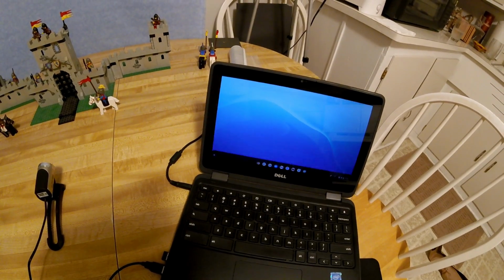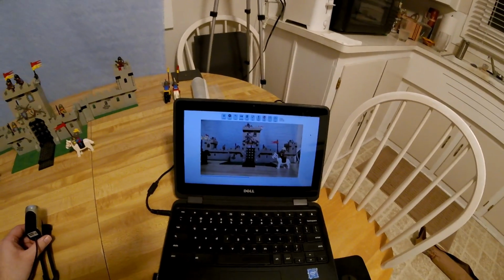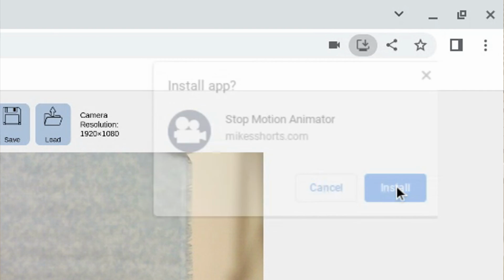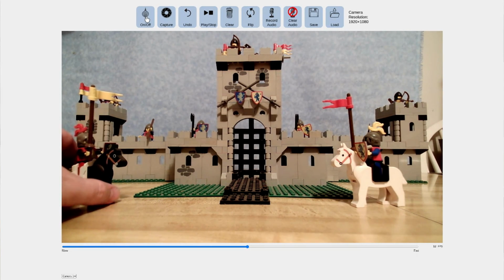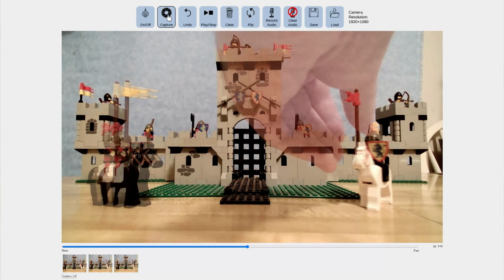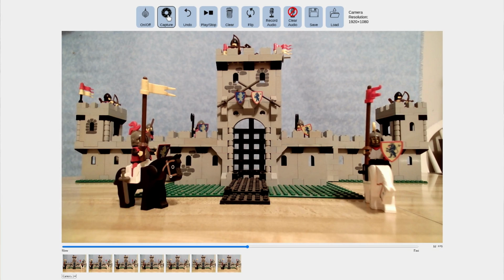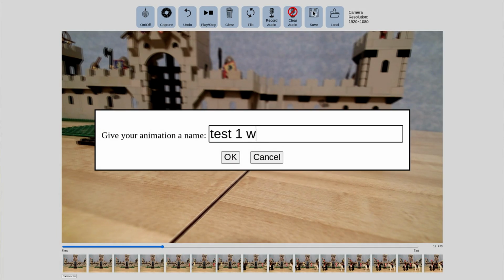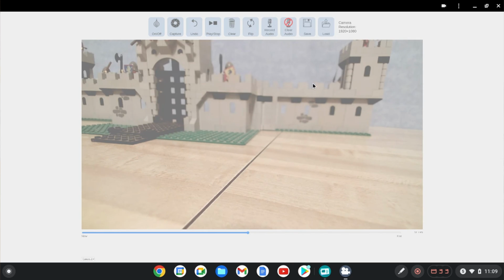Stop Motion Animation PWA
In this video I go over how to use a stop motion animation PWA that I forked from a project on GitHub.  My original purpose was to turn the original project into a PWA for offline use on Chromebooks.  The original GitHub project is located here...

I used ChatGPT to re-tool that site into a PWA, though I then realized additional features would really be nice, such as support for higher resolution cameras, and giving the interface a bit of a facelift, moving the control buttons to the top of the video preview, plus some other minor features.  The original project was well-crafted, allowing for such fixes fairly trivially, guided by genAI.  My HTML, CSS, and JS skills are beginner at best, but with genAI, patience, and determination, that doesn't seem to matter too much.

My version, which is an installable PWA, is located here...

The full source for this project is here, should you wish to modify it yourself to your liking...

My fork of the original project can also be found on GitHub.

I purchased this $35 webcam on Amazon for testing out the PWA...

The webcam is full HD (1920x1080) and has manual focus lens.  It's not perfect, as it unsurprisingly has automatic gain/white balance/exposure, which isn't ideal for stop motion animation, but full HD for $35 isn't bad!  For comparison purposes, I also show a short animation I made a few years ago using a Raspberry Pi HQ camera and some custom software.  The RPi HQ camera certainly is a step-up from the PWA and $35 webcam, but for beginners, the PWA and cheap webcam option is still decent.  Considering how ubiquitous Chromebooks are in K12 education, this makes the cost of entry in making stop motion animations quite low.

I would have been all over this as a 10 year old!  Instead, back in the day, I toiled with a Sony Handycam CCD-V9 Video8 camcorder, taking as brief of a burst of frames as I could, backing-up the tape manually after each burst with the camcorder's "edit search" feature, then taking more frames.  Very tedious and making for non-uniform animation.  I wish I would have gotten into 8mm film animation when I was younger.  Then webcams came into the scene in the mid 90s.  The original Connectix QuickCam was neat, but 320x240 grayscale was limiting.  I'll have to see if I can find some of the original animations I made with that.  The Color QuickCam had more promise, and could shoot at 640x480.  In college I shot a 5 minute animated short with one that actually ran in the Wisconsin Film Festival in the early 2000s.